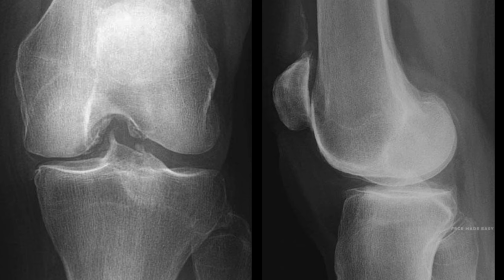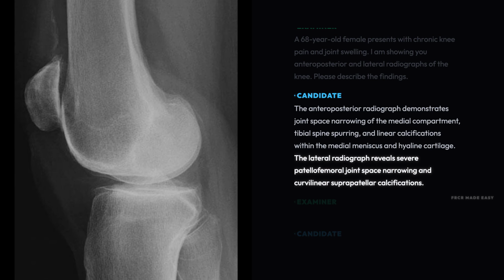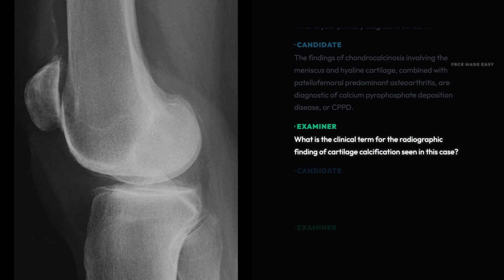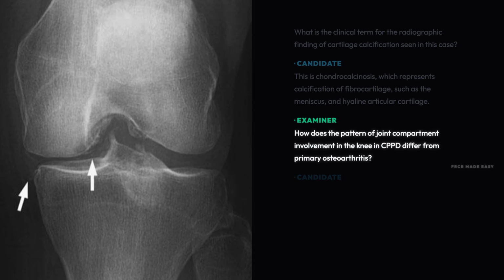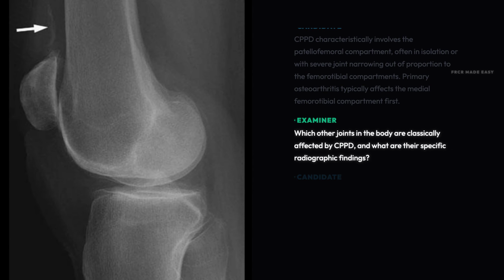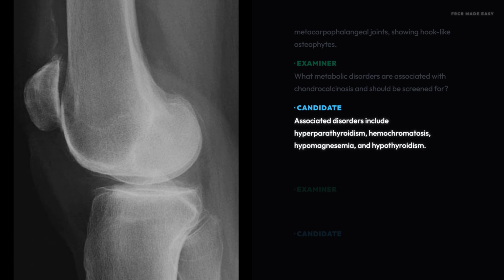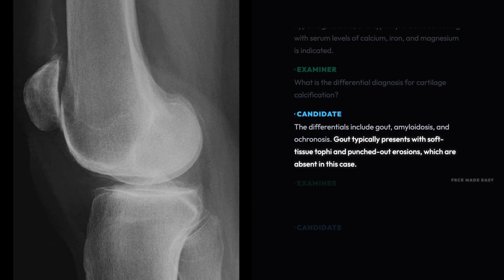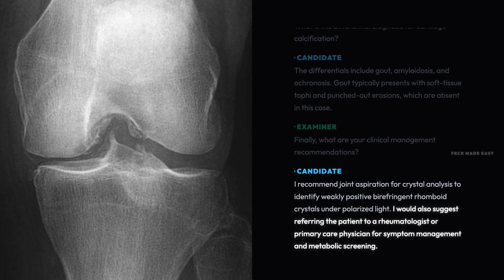What is the Diagnosis? | MSK Radiology Case 13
A 68-year-old female presents with chronic knee pain and joint swelling. I am showing you anteroposterior and lateral radiographs of the knee. Please describe the findings.